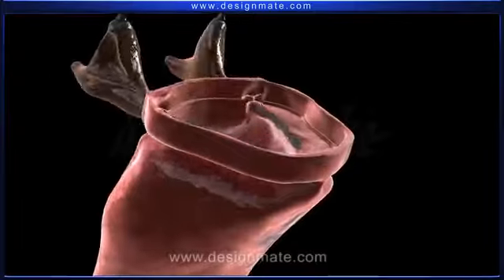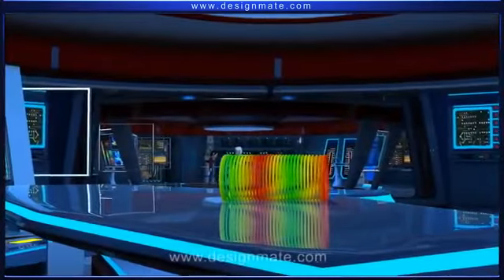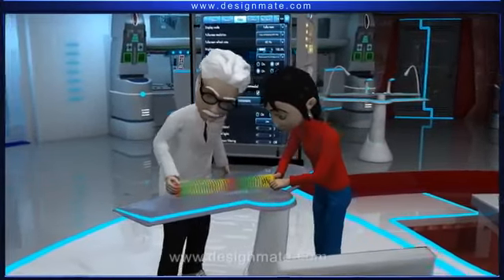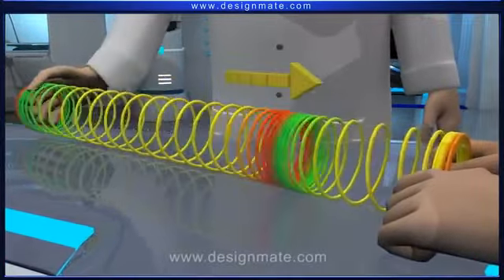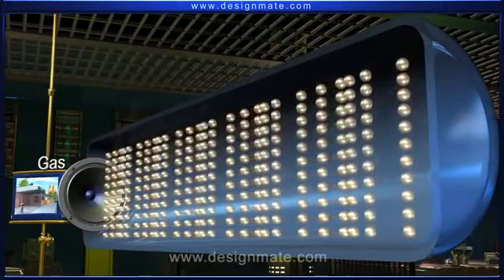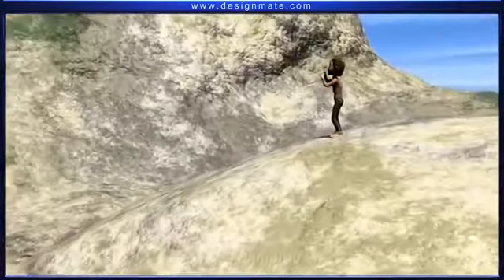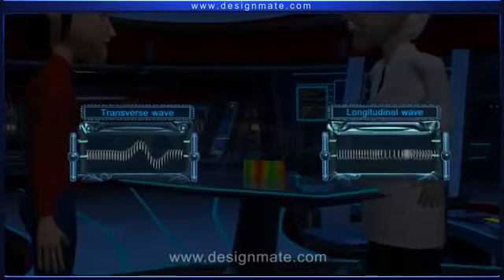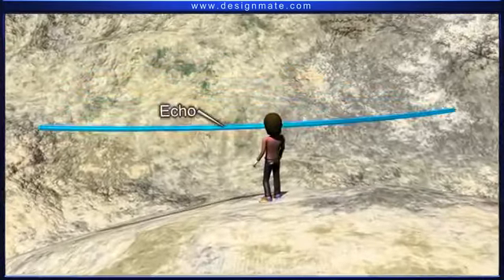الصوت فيديو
الموجات الطولية